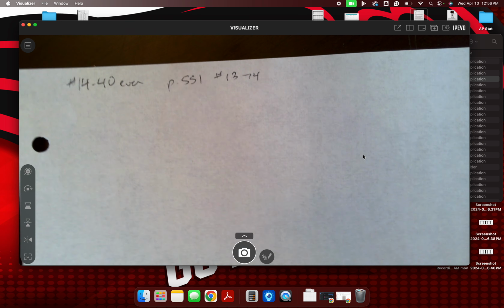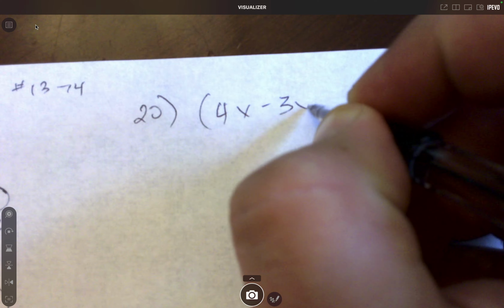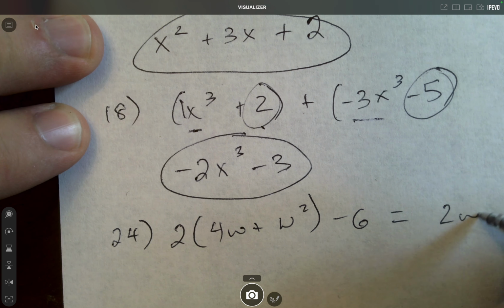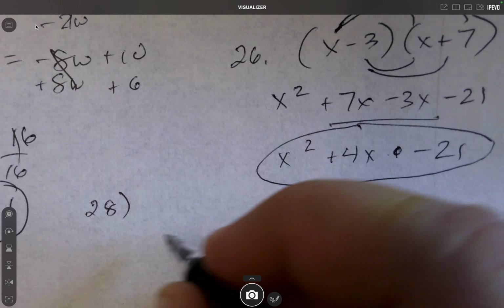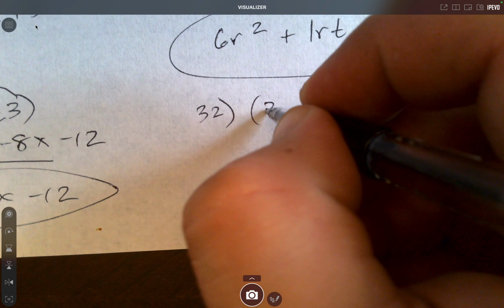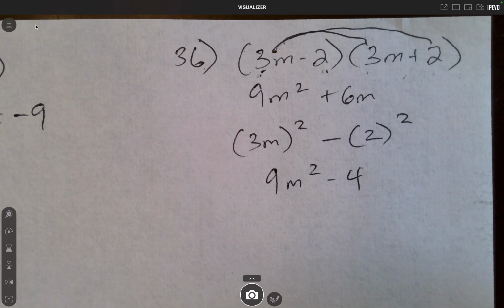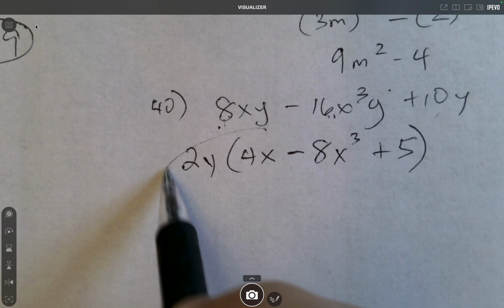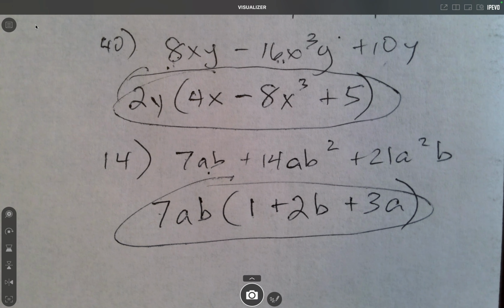Alg 1 Test 8A Review Answers